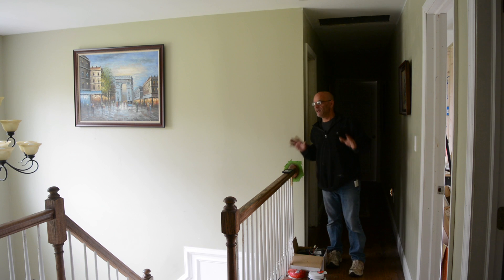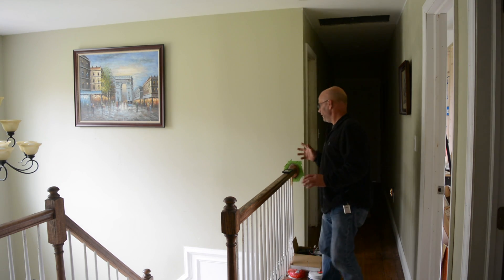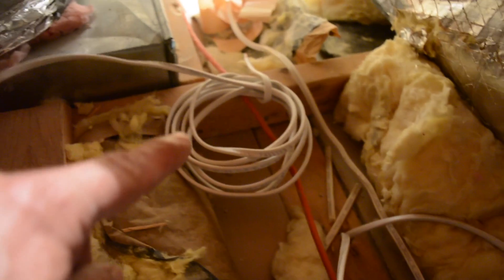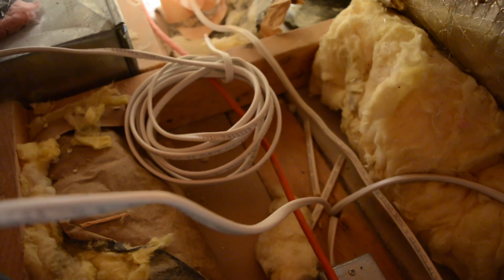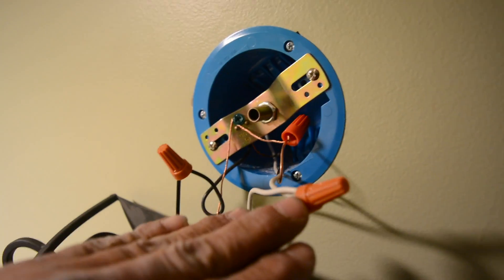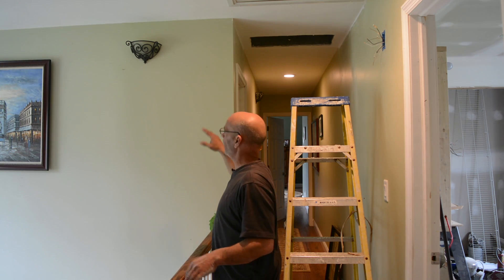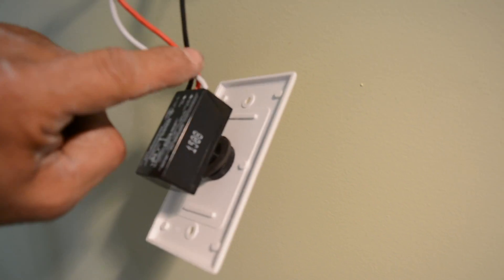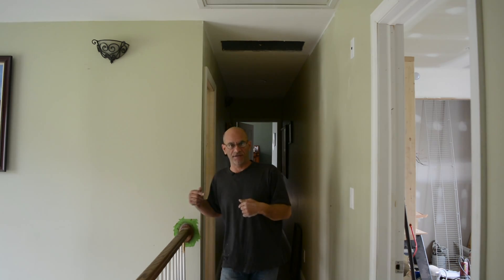Installing Lights on A Photocell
Ever want to have lights inside your house come on when it gets dark out? Very easy to do. You can really turn anything on with a photocell. I mean within reason. Don't go over the wattage and you'll be fine.